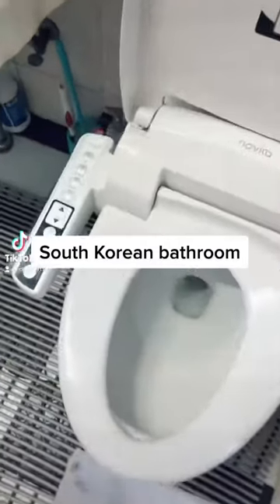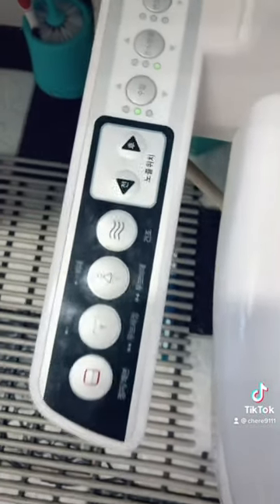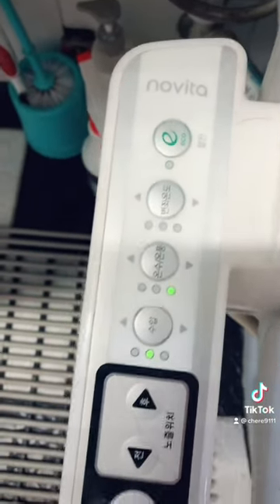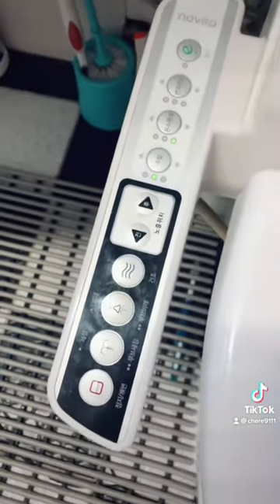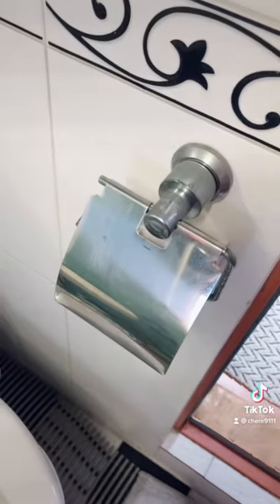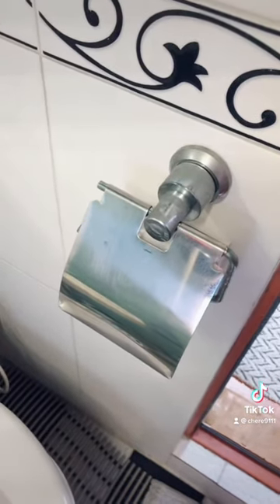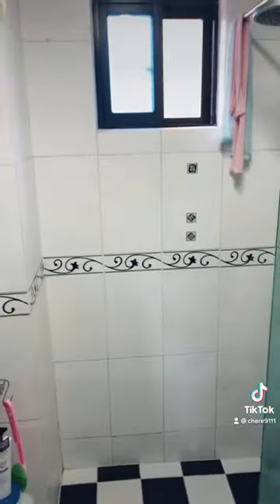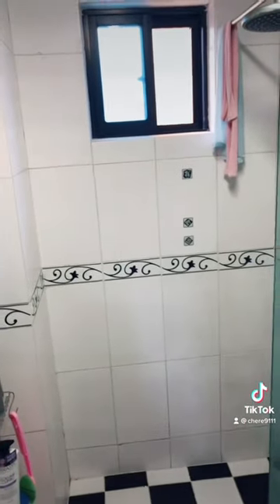South Korean Bathroom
South Korean Bathroom. South Korean Culture

I've lived in South Korea for 3 years  now, and I've discovered some interesting and strange things about South Korea and Korean culture, so I thought I'd share with all of you! I married a South Korean in 2019, and have lived in South Korea as an American immigrant in an international marriage. I wanted to share how South Korean is different from America, and all the fun things you can do when visiting South Korea!